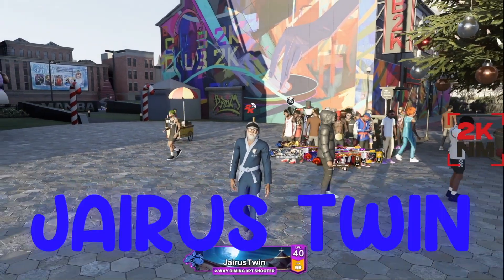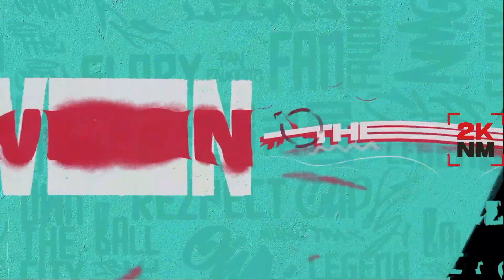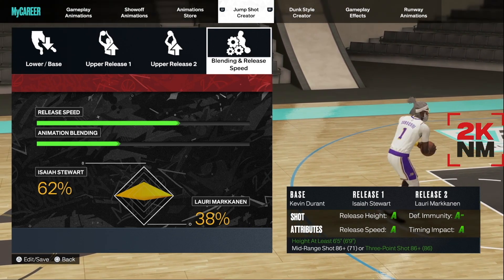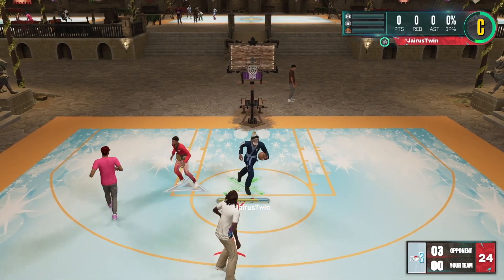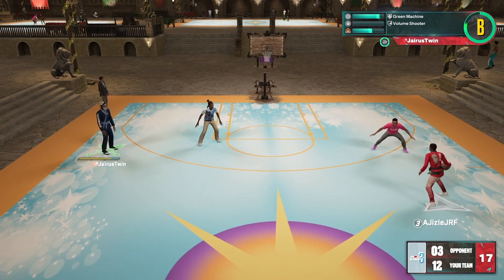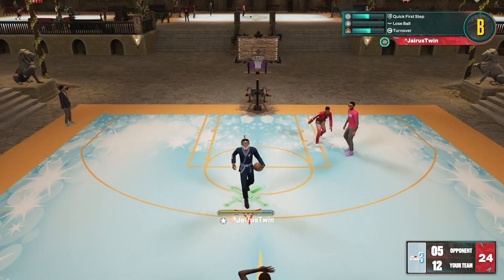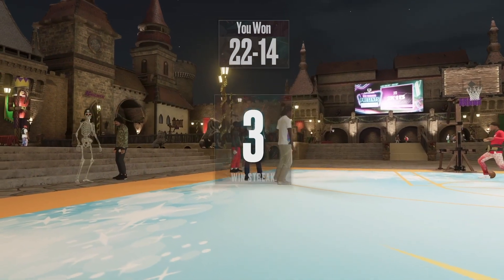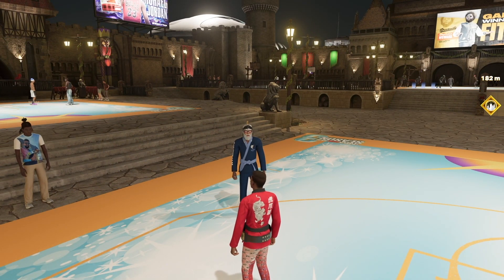The Best Jumpshot For 6'9 Builds on NBA 2K23 Straight Greens "VERDE" Best Shooting Badges for Greens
The Best Jumpshot for 6'9 Builds on NBA 2K23 and Best Badges to use for Shooting Greens

Become a Member of JairusTwin Youtube Channel. Get access to exclusive perks. Loyalty Badges, TVG Emotes, Exclusive Friends List, Giveaways and much much more